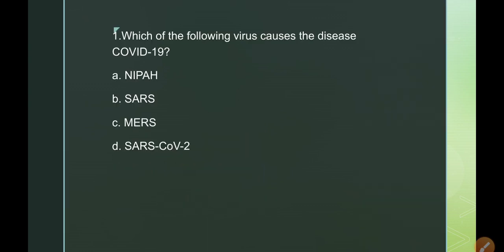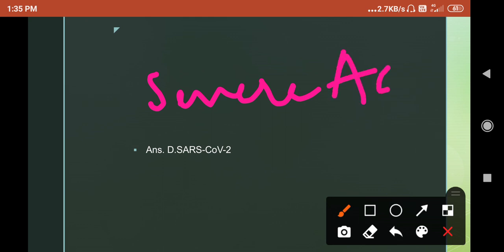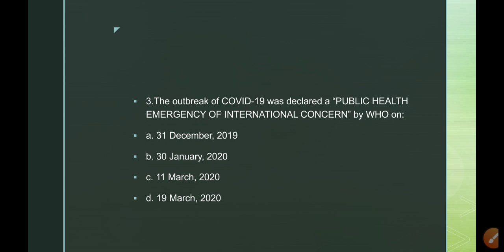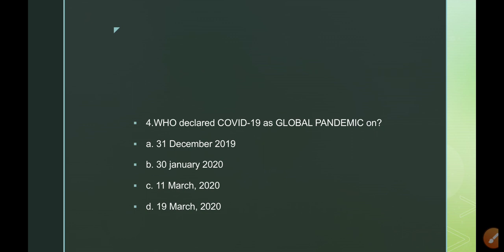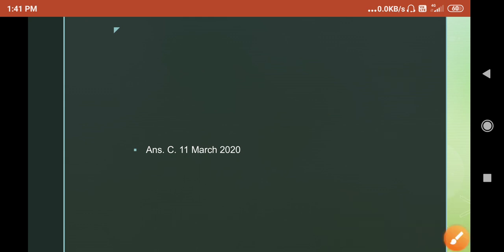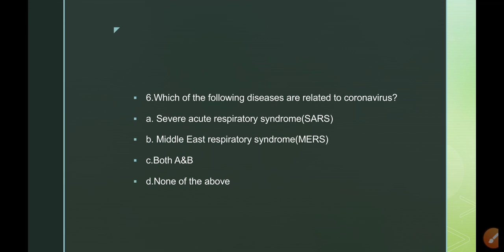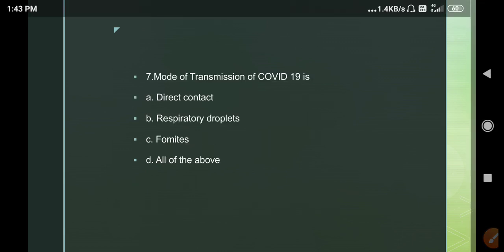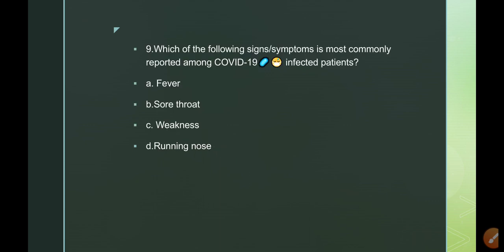కరోనాపై సింగరేని స్టాఫ్ నర్సు ముఖ్యమైన ప్రశ్నలు /singareni staffnurse important MCQS on Corona Part1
Jeep watching and support us